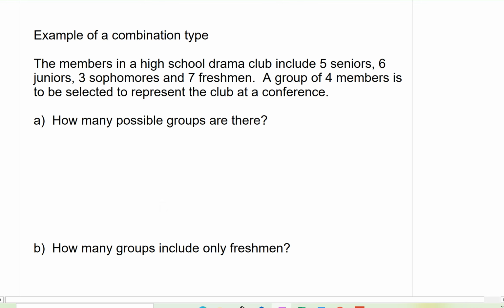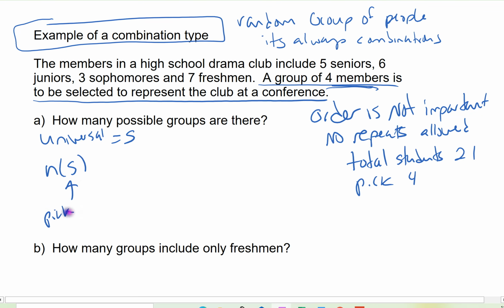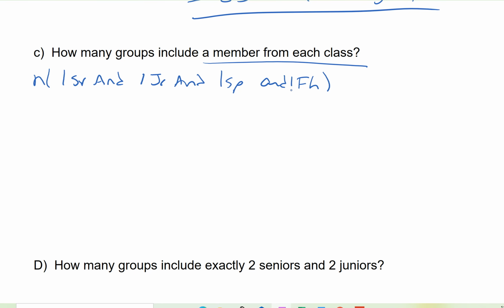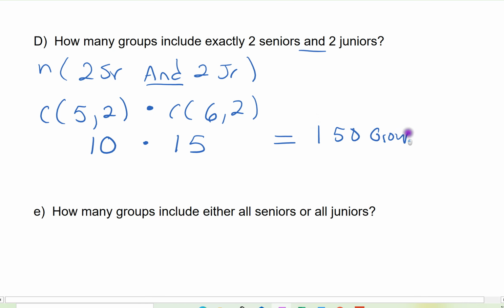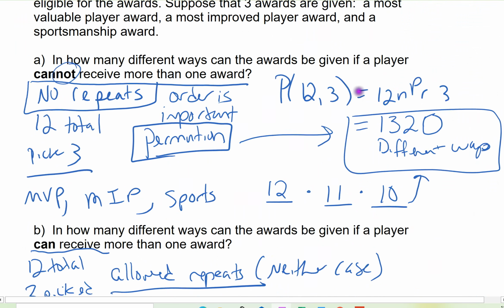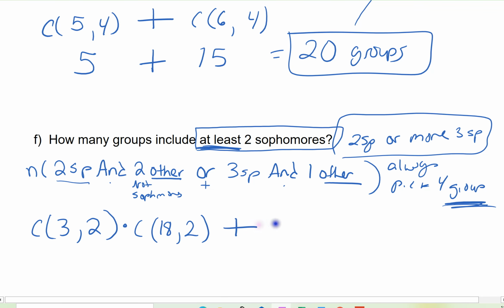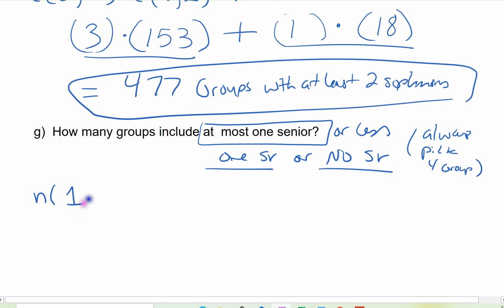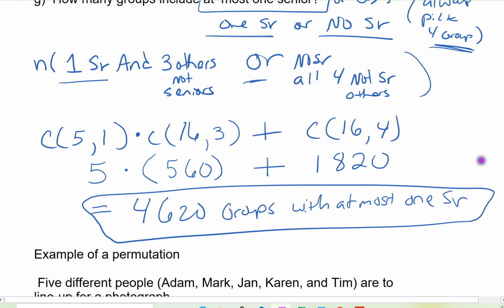6 4 video 3 combination type with groups of people examples